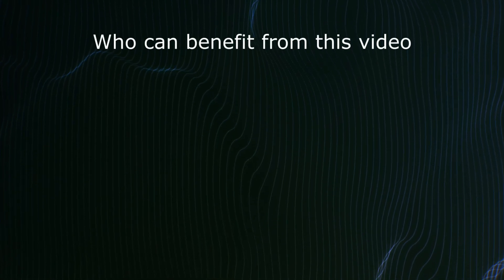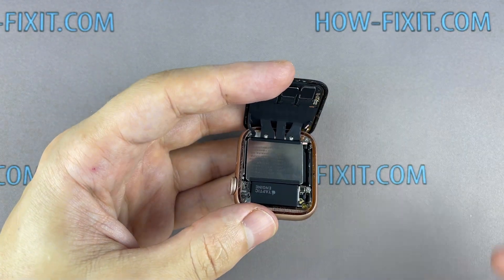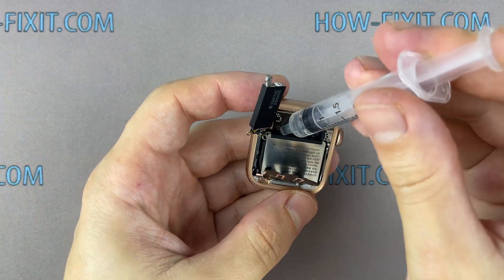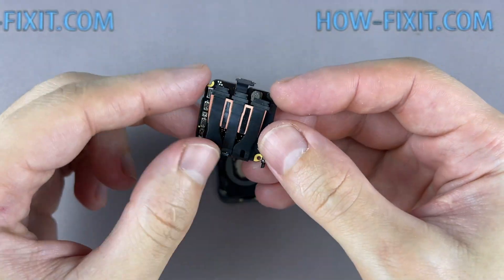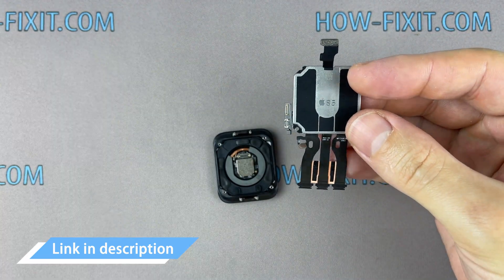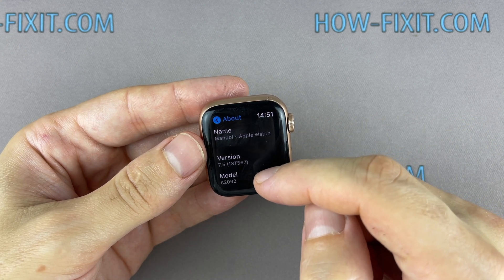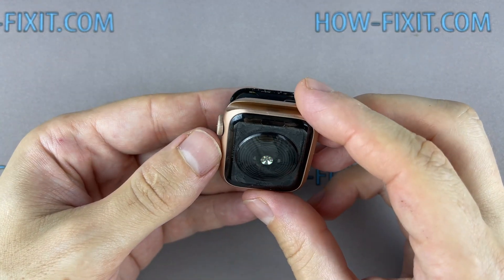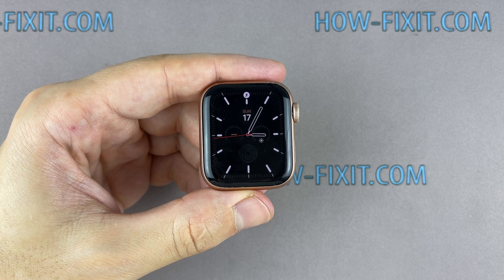Install the Apple Watch Series 5 Motherboard to Apple Watch SE. Сonvert apple watch SE to 5.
DIY instructions how to convert Apple Watch SE to Apple Watch 5 replacing motherboard.

Time code:
0:01 Why convert apple watch SE to 5
0:25 Apple Watch Series 5 and Apple Watch SE motherboard difference
0:41 Repair tools
1:40 Start disassembly
7:23 Replacement and installation of the motherboard
12:38 Checking Apple Watch

*** Who can benefit from this video ***
If you have a completely cracked Apple Watch Series 5 and a whole, but iCloud locked Apple Watch SE - you can assemble one watch from two.